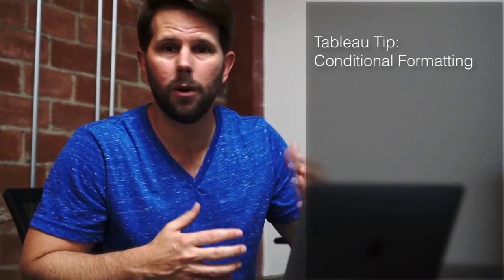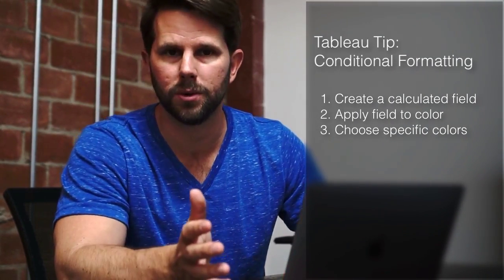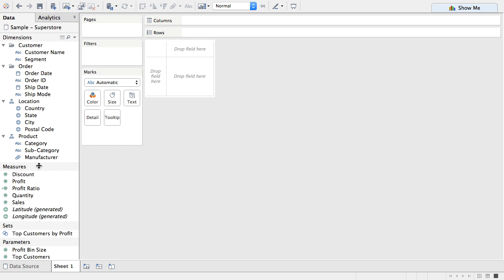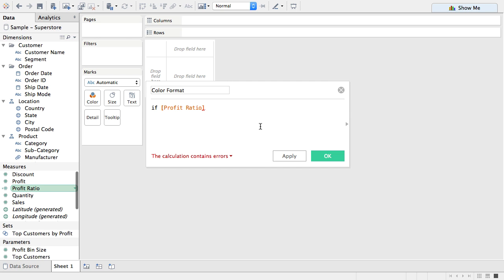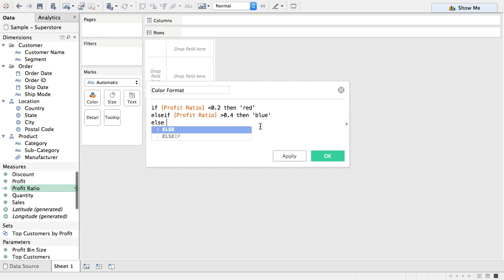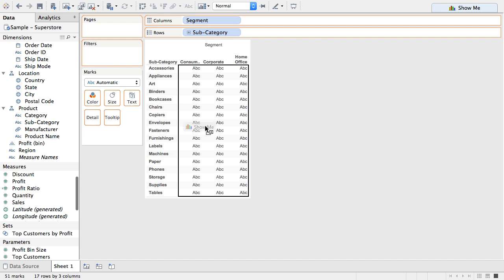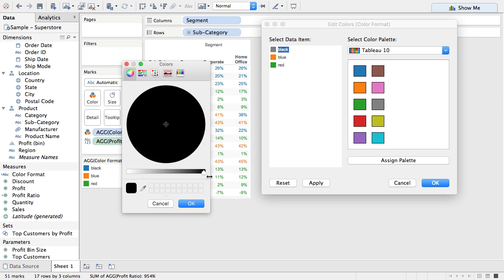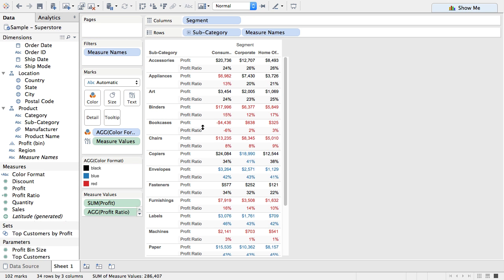How to Create Excel Conditional Formatting in Tableau Desktop using Color and Functions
Learn how to use Excel-like conditional formatting in Tableau with a basic calculation. In future tutorials I'll show you how to make them more dynamic and parameter driven.